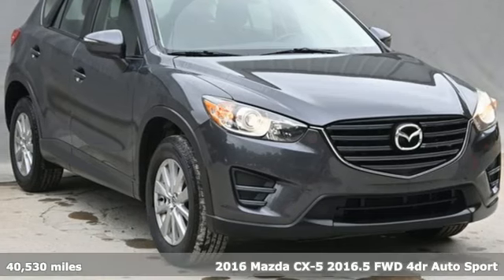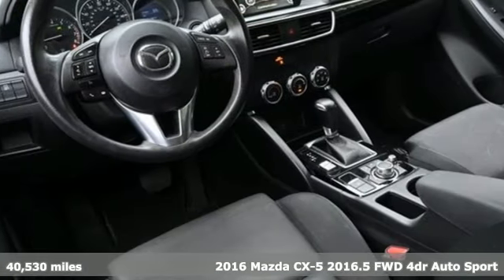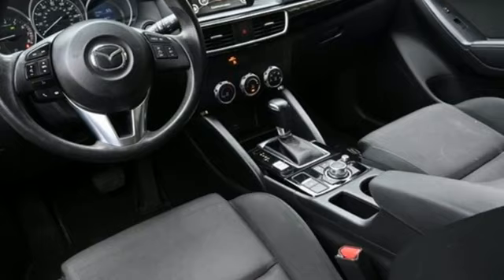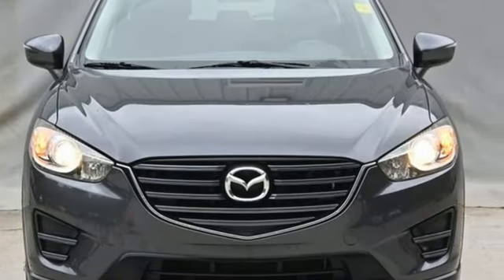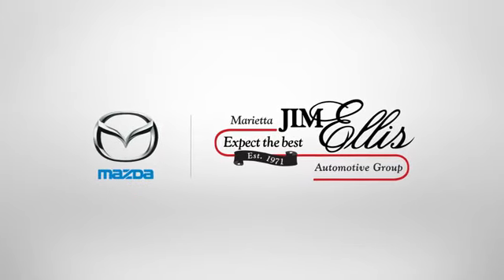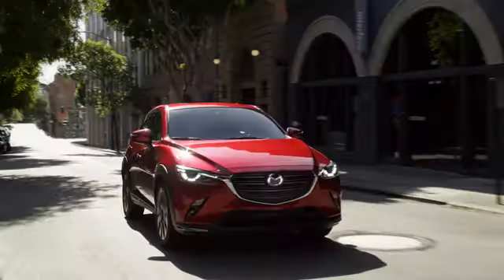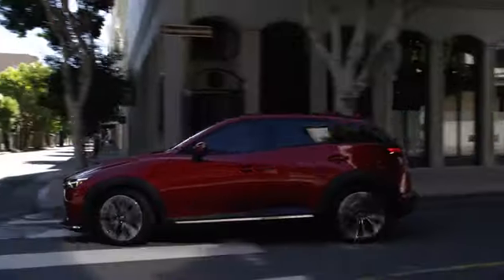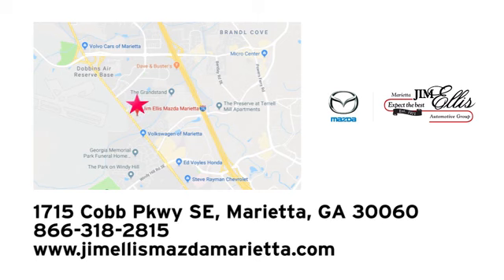Used 2016 Mazda CX-5 Marietta Atlanta, GA Z65616A - SOLD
Year: 2016
Make: Mazda
Model: CX-5
Trim: Sport
Engine: SKYACTIVA® 2.5L 4-Cylinder DOHC 16V
Transmission: 6-Speed Automatic
Color: Gray
Interior: Black
Mileage: 40530
Stock #: Z65616A
VIN: JM3KE2BY4G0831477
Meteor Gray Mica 2016 Mazda CX-5 Sport FWD 6-Speed Automatic SKYACTIVA® 2.5L 4-Cylinder DOHC 16VbrbrRecent Arrival! Odometer is 51436 miles below market average! We are located at: 1715 Cobb Parkway South, Marietta, GA 30060.brbrReviews:br * Sporty driving feel that makes you feel secure while cornering; engines earn great fuel economy; spacious seating in both rows; many desirable safety features. Source: Edmundsbr * Introducing a feat of engineering previously thought to be impossible: the crossover without compromise. Not only does the CX-5 offer confident driving, all-weather capability, spaciousness and advanced features, but it does so with amazing highway MPG. CX-5's aerodynamic curves and sloping roofline reduce wind turbulence and allow for the vehicle's weight to be distributed toward the rear axle for increased stability. CX-5 is packed with advanced features that adjust to your driving needs, such as available rain-sensing windshield wipers, heated side mirrors, and 17 to 19 inch aluminum alloy wheels fitted with all-season tires. CX-5 features two transmission options: the ultra-responsive 6-speed manual and the 6-speed Sport automatic. With CX-5's SKYACTIV-G 2.0L engine it produces 155hp and an impressive 150 lb-ft torque delivering up to an EPA estimated 35 MPG hwy with manual and 32 with automatic transmissions. For extra power and torque, upgrade to the surprisingly fuel-efficient 2.5L SKYACTIV-G with 184hp. The 2.5L also allows for the option of AWD. The CX-5 blends sophisticated details, like available double stitched premium leather trimmed seats, a power moonroof, and ample passenger and cargo volume (64.8 cubic feet) to create a stylish all-purpose cabin. Crisp, immersive sound is delivered through an available 9 speaker Bose Centerpoint Surround Sound System with AudioPilot noise compensation technology. Connect your iPod or other MP3 device with the USB audio input or auxiliary jack. CX-5 offers available HD Radio, Pandora Internet radio connectivity and SiriusXM Satellite Radio. The available fully integrated navigation system is above dash and can be easily controlled by the conveniently located knob by the armrest. Source: The Manufacturer Summary

Address:
1141 Cobb Parkway Southeast